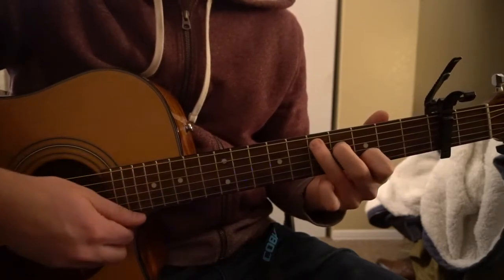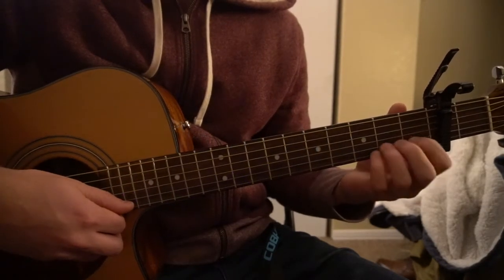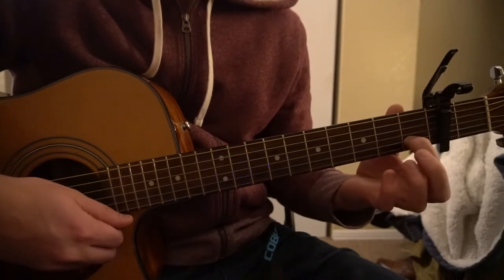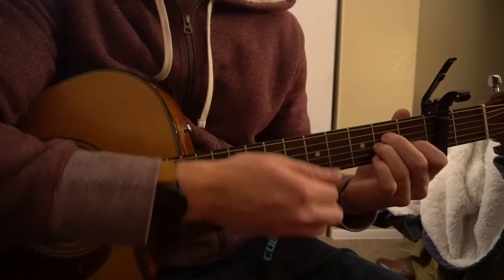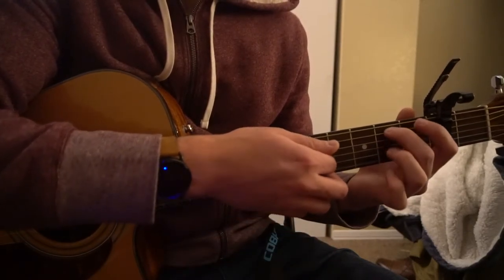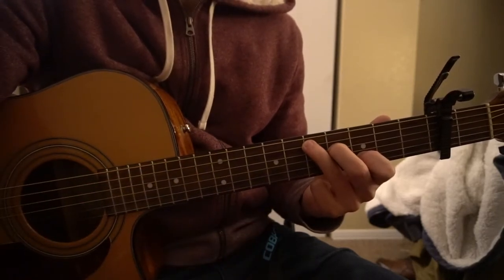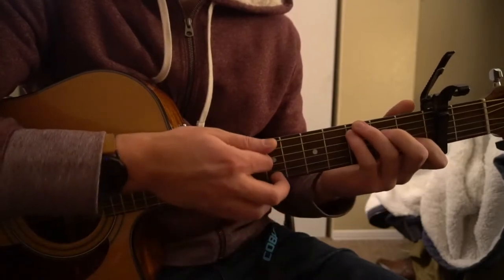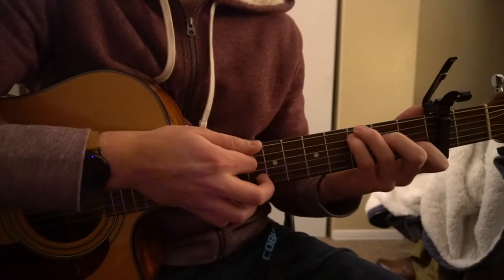The Good Side // Troye Sivan // Easy Guitar Lesson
Youtube is changing policies and I need to have 1000 subs by Mid-February. Thanks!